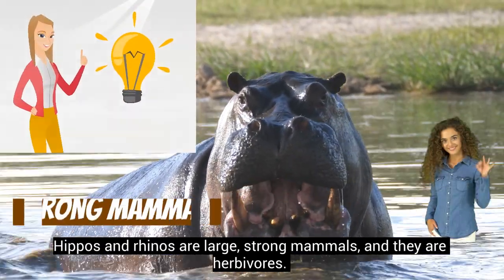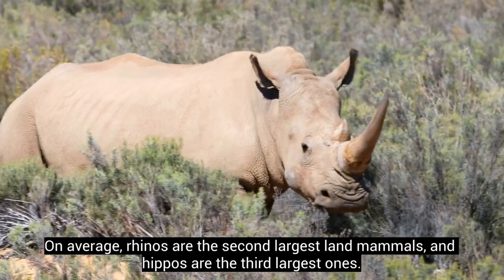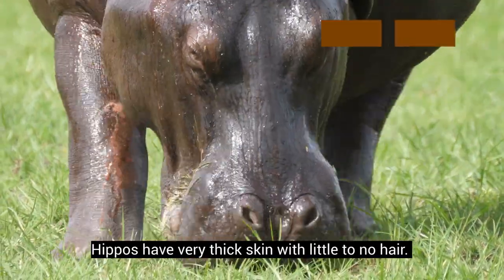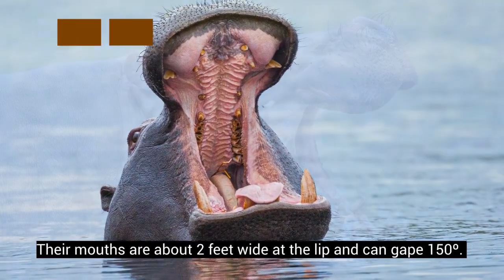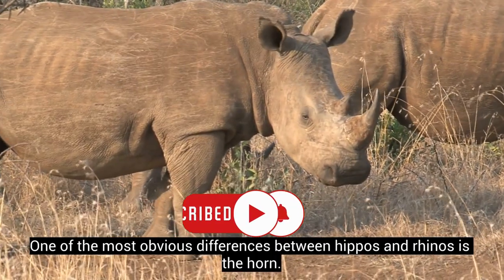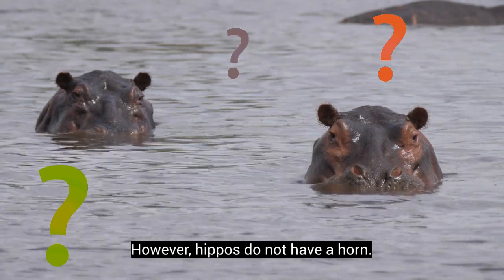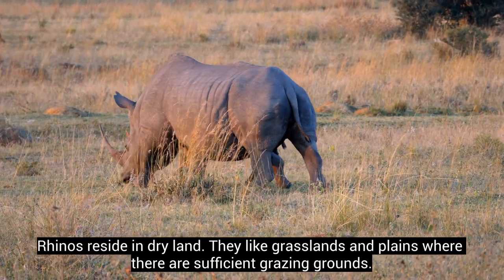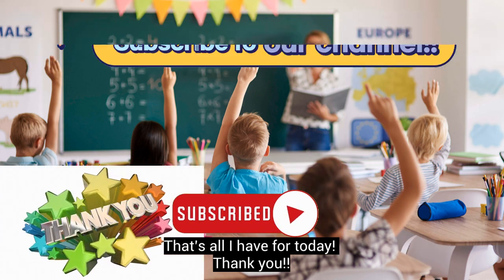Hippos vs. Rhinos: How to Distinguish Them???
Hello everyone,
This video is about how to distinguish hippos and rhinos.
AniFam

Bali Safari: How Much Do You Know About Rhinos and Hippos?
Wildlifeboss. Rhino vs. Hippo: Who Would Win A Fight? (Comparison).

Images:
Ikiwaner, GFDL 1.2 via Wikimedia Commons